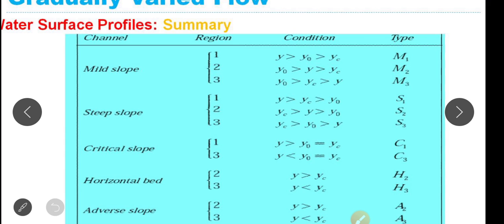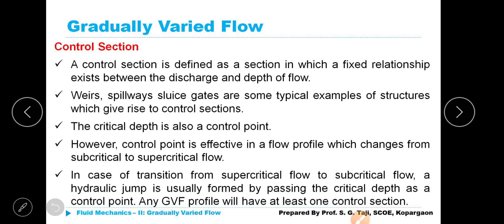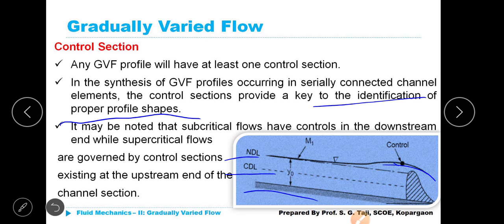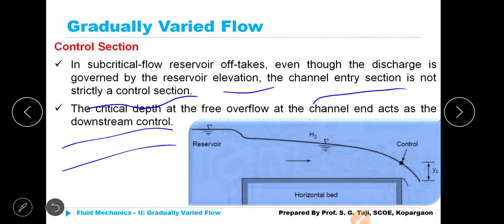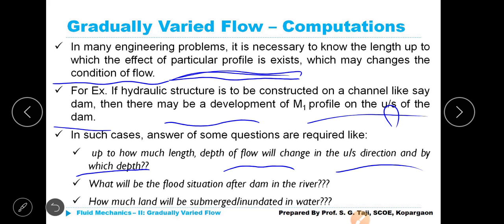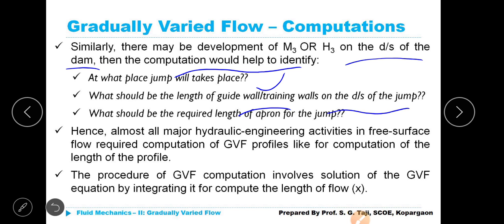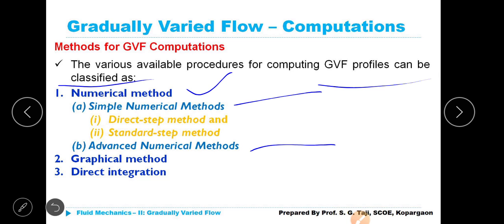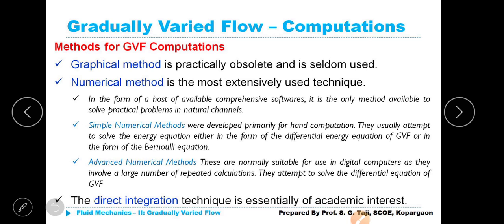Unit-6:L.No.5: GVF & Computation ( Contd....)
Summary of Water Surface Profile, Control Section: Introduction, Necessity & it's Importance, Practical Examples for Control Section, GVF Computation.: Introduction, Necessity and/or Reasons for Computation, Different Methods of Computation for GVF- Numerical Method (simple & advanced methods),  Graphical, Direct Integration & VenCheto Methods.